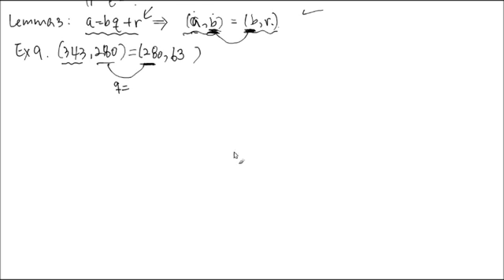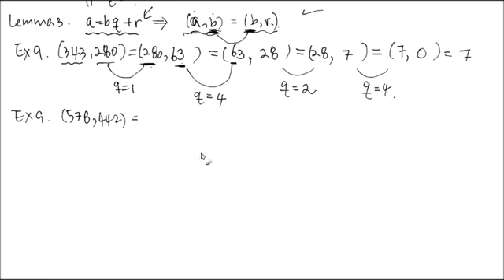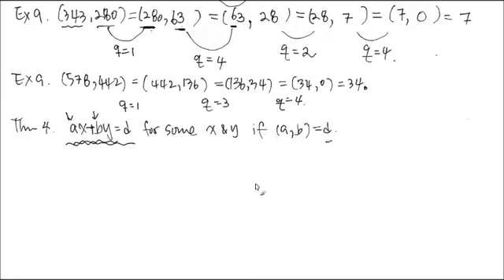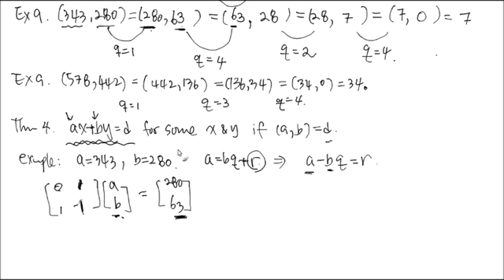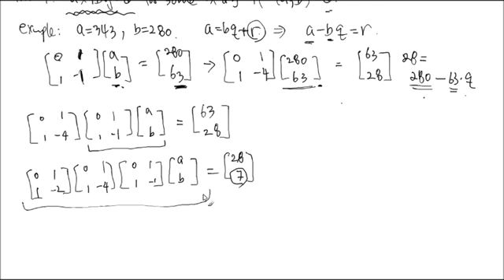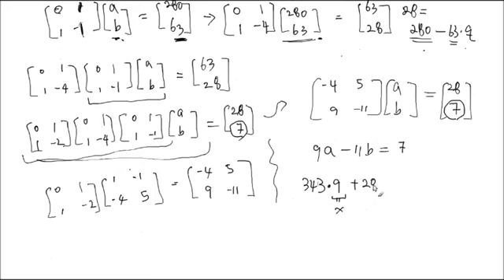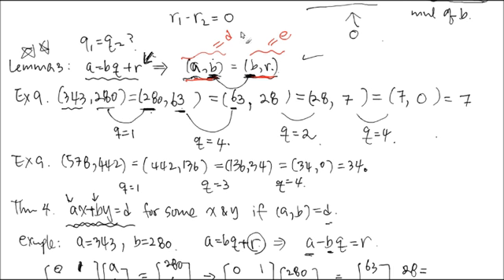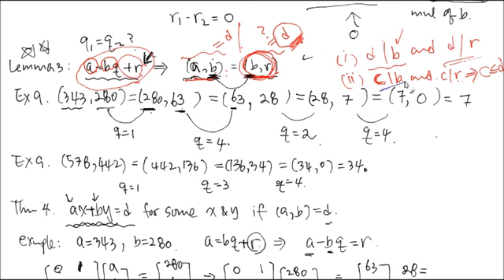Euclidean Algorithm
It does not seem that this efficient way of performing the Euclidean Algorithm is well-known to those who teach Elementary Number Theory.   You may watch from 7 m 18 s.